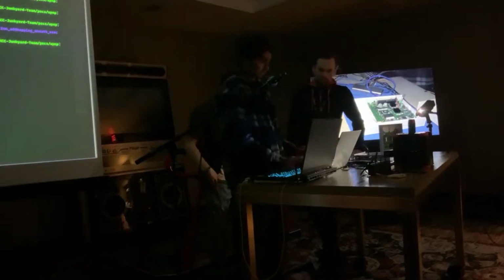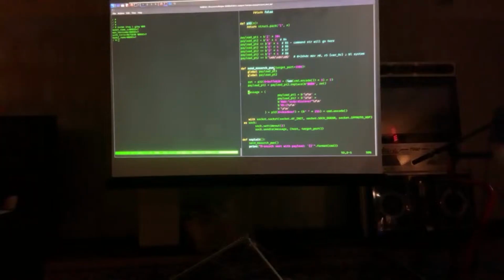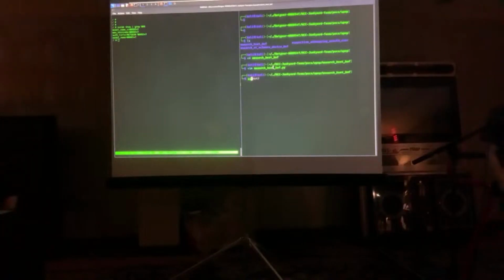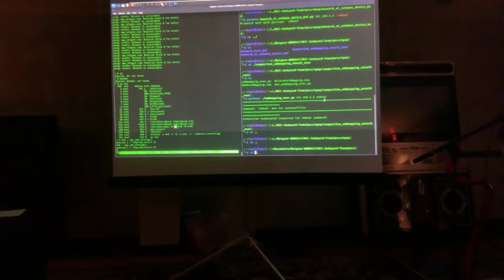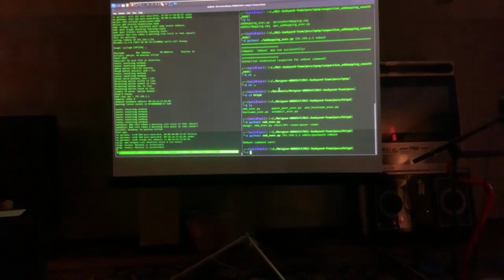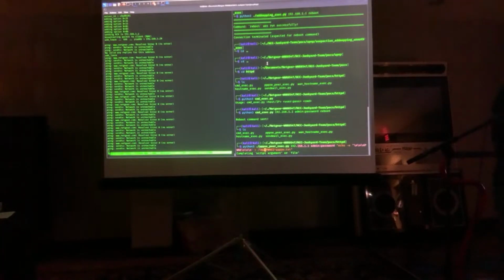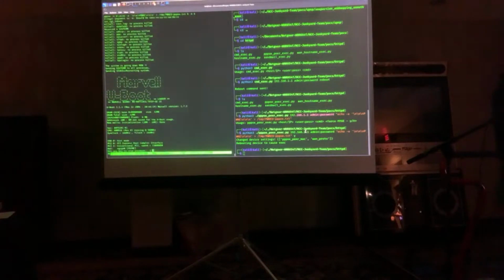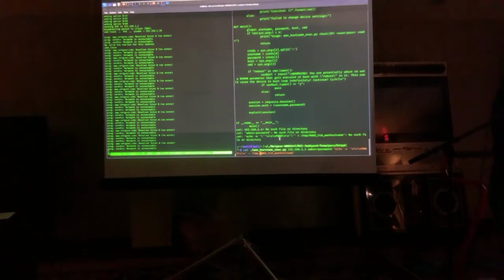DistrictCon 2025 - Junkyard 1410-25 WHEN IS UPNP NOT FREE? EVIL B'CASTS NVRAM PERSISTENCE WEBSHELLS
2 Talks in 1 video
1410:
WHEN IS UPNP NOT FREE?
DYLAN KNOFF (ELBEE), RYAN MURPHY (VWING), DANYAAL SHAOZAB (DRAZ)

1425:
EVIL BROADCASTS, NVRAM PERSISTENCE AND WEBSHELLS